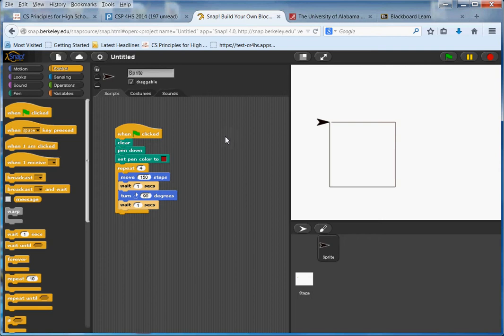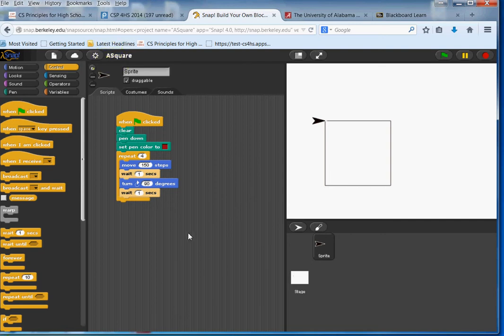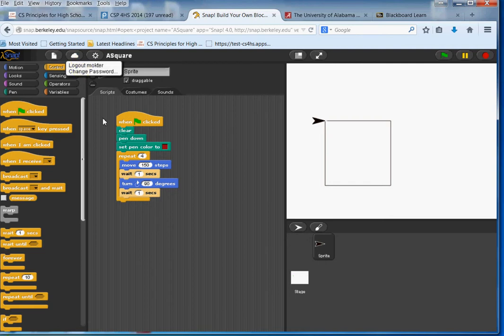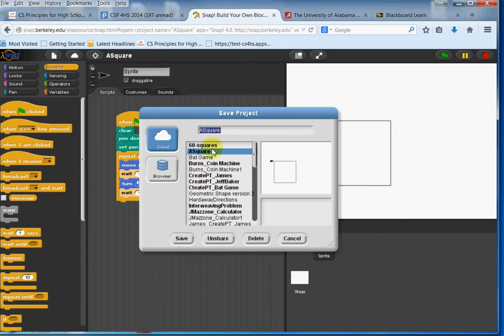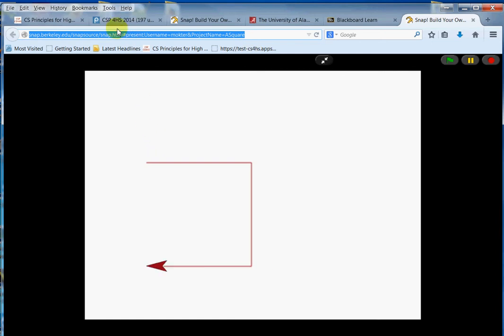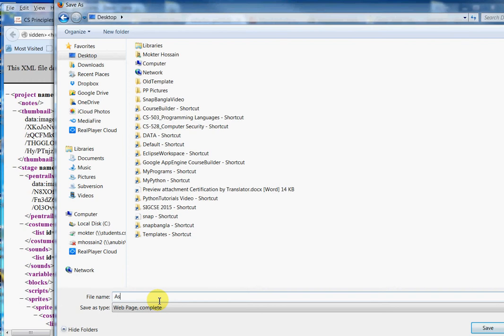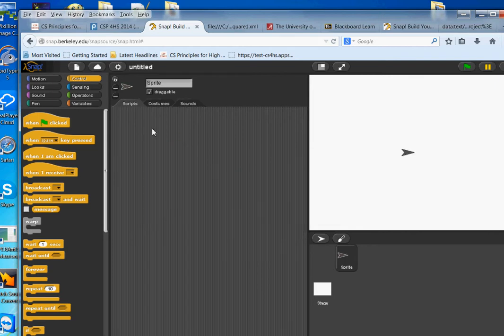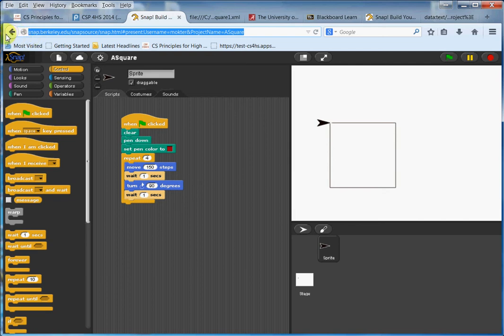How to Save Open Export and Import Snap Programs